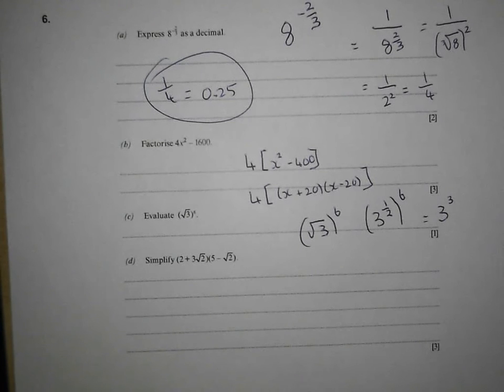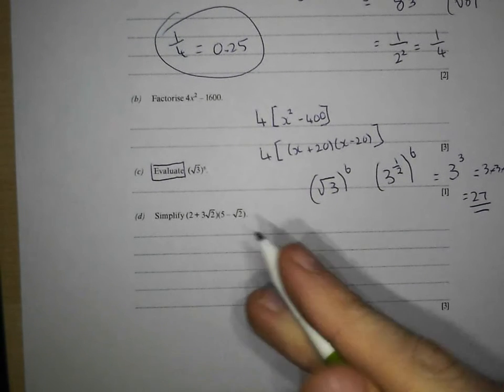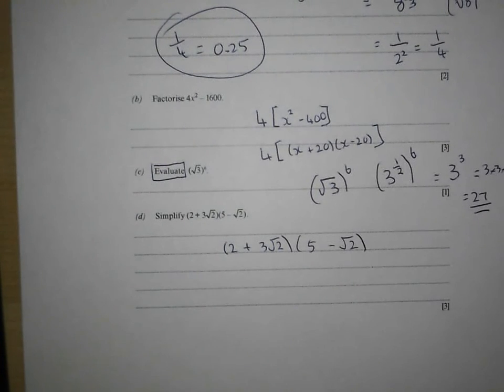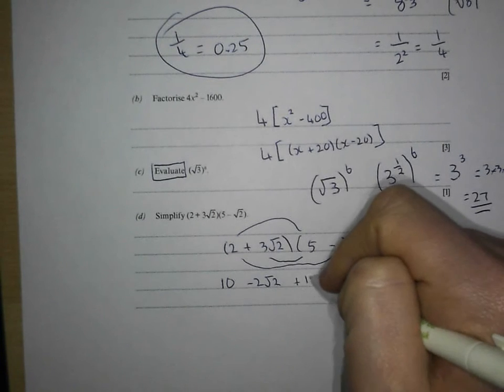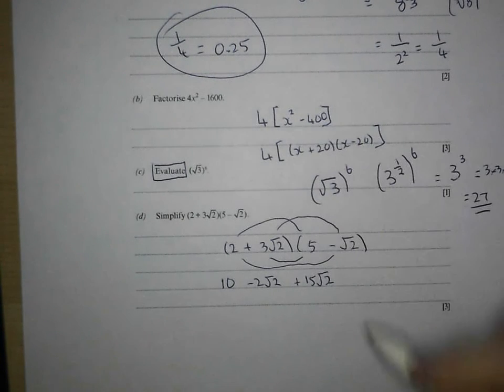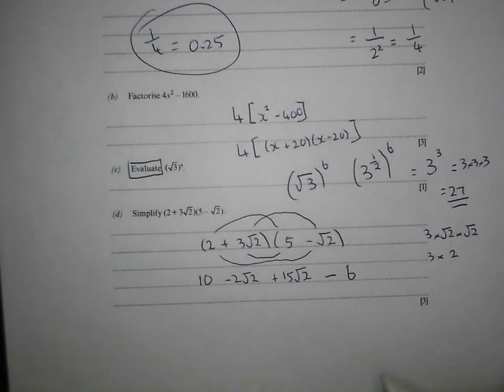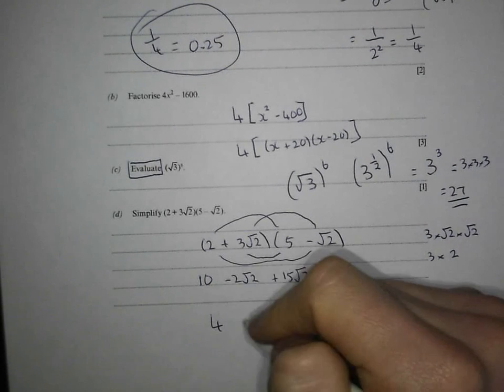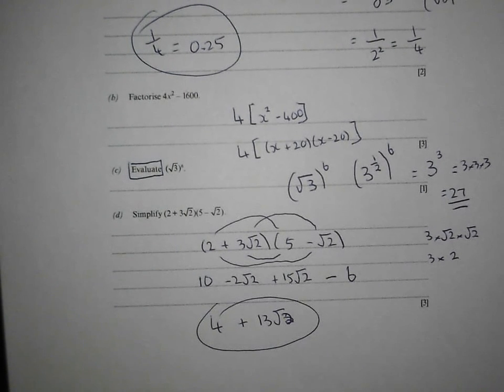Surds and Indices - Q6 GCSE Maths Revision Walking Talking Topics with Mr Barton